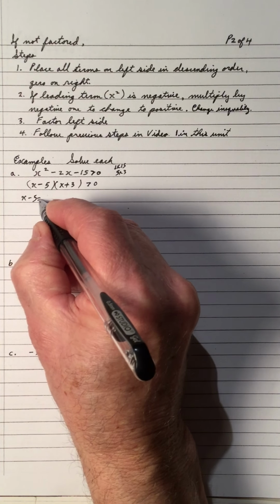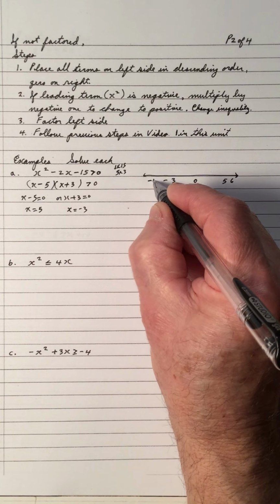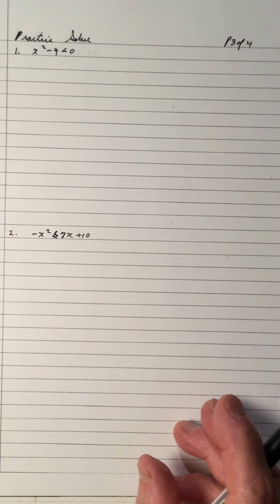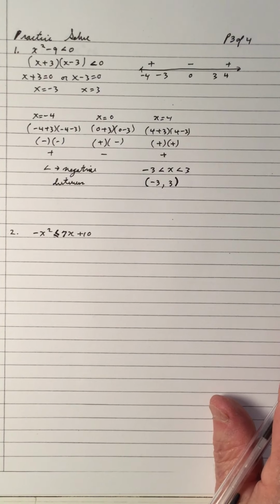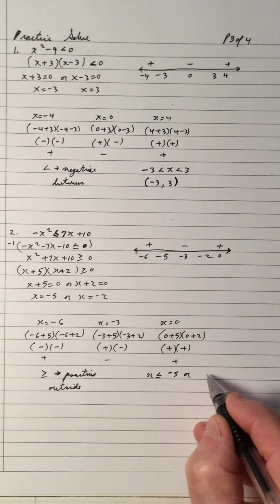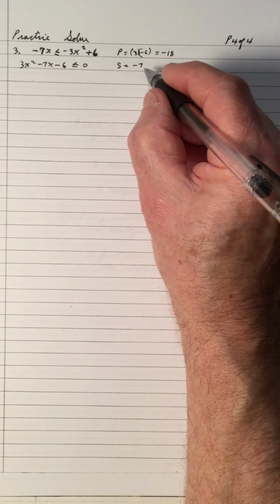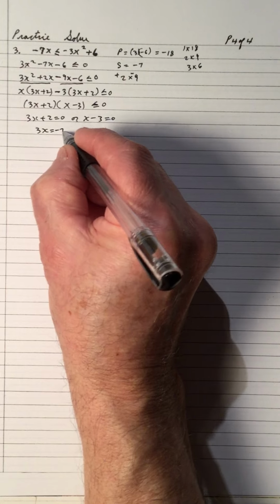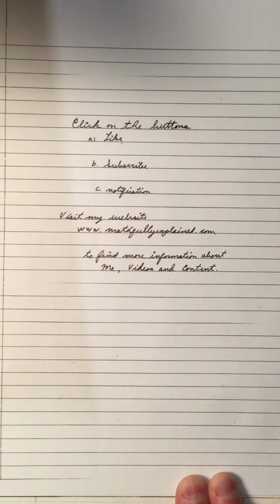Solve Quadratic Inequalities - Part II